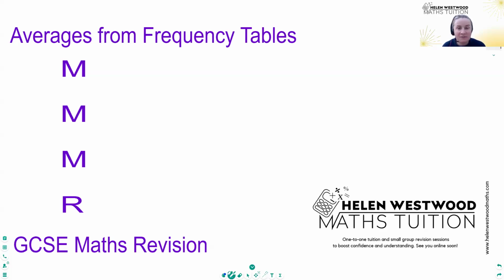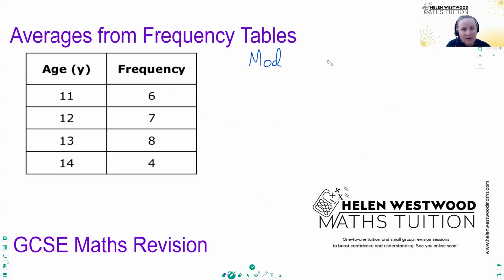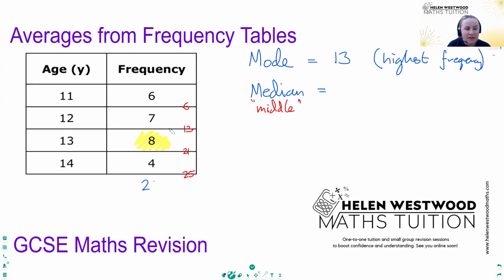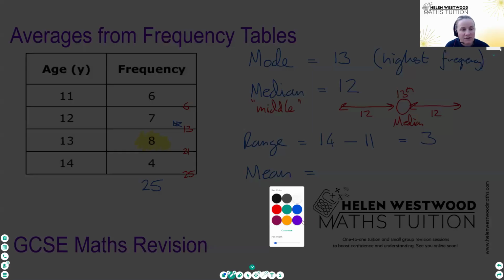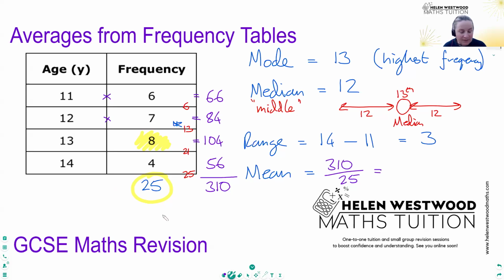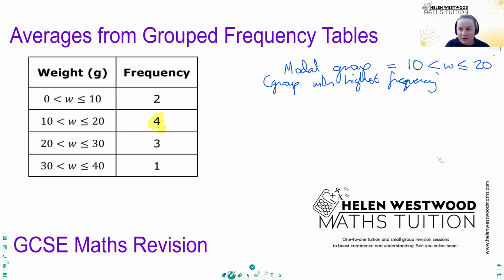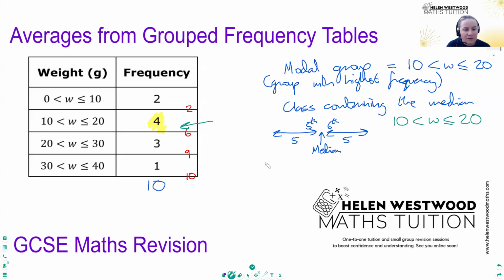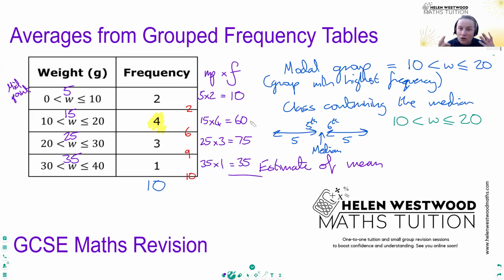GCSE Maths Revision - Averages from Frequency Tables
* * * * Revision tips 'how to' GCSE Maths video * * * *

Does your GCSE Maths student know how to calculate averages for frequency tables? What do we need to remember if we are working on a grouped frequency table?

In this revision video, we recap the four averages and I demonstrate how to work them out for a frequency table (one with ungrouped data and one with grouped data). Can your GCSE Maths student work out the averages for these tables?

Have a great weekend & a good Easter break! See you online soon!